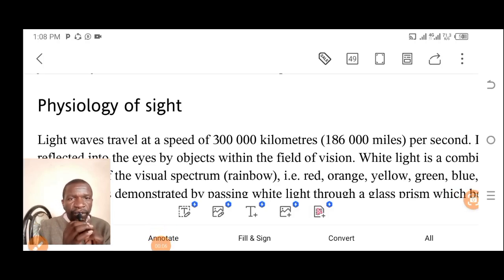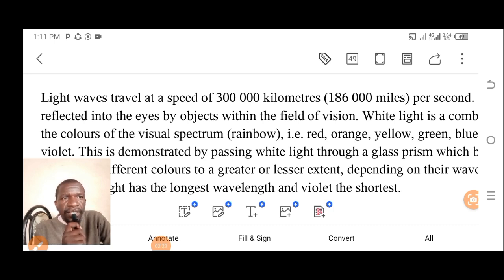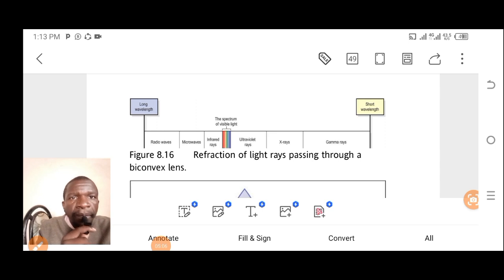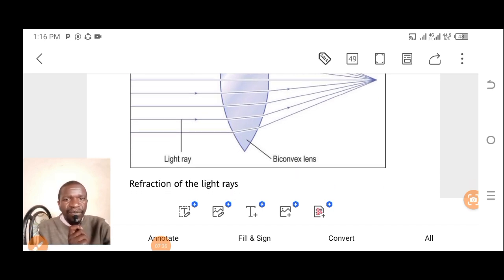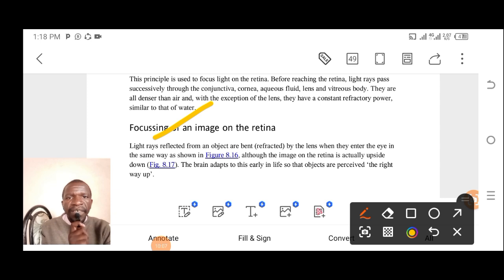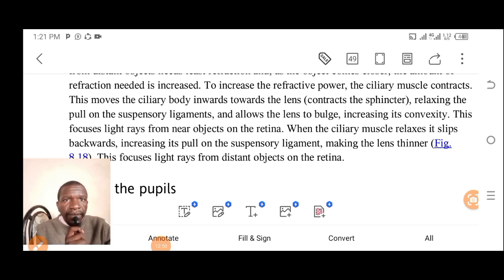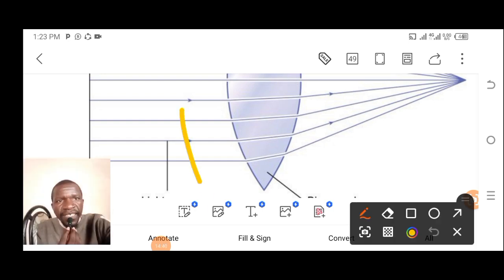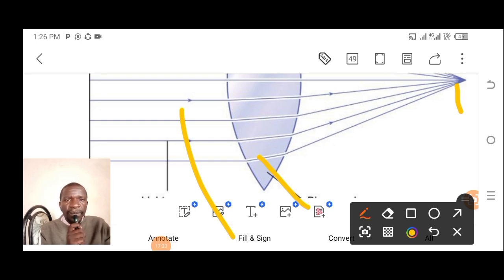Understanding physiology of sight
In this video we discuss how light is reflected by an object within the field of vision.